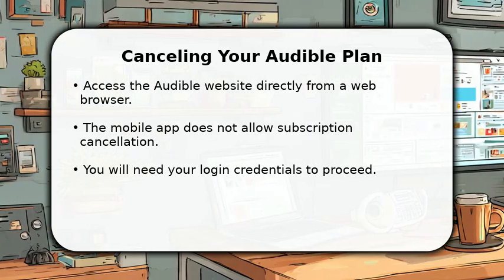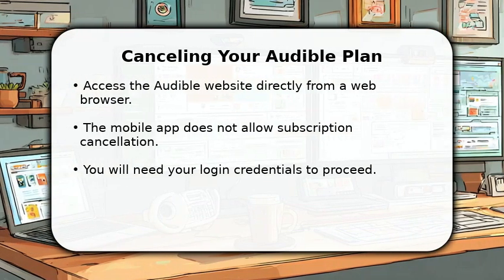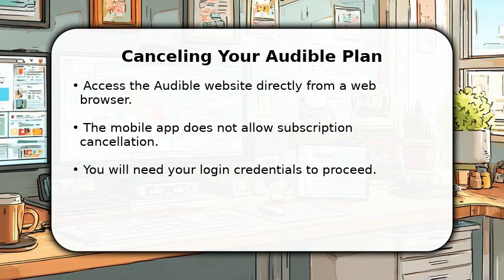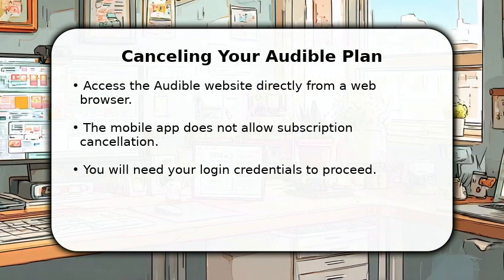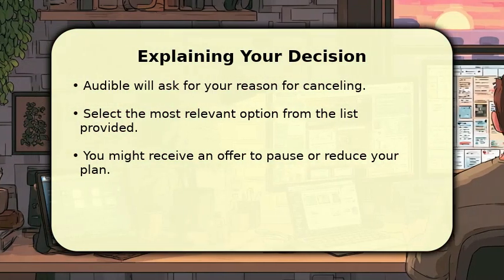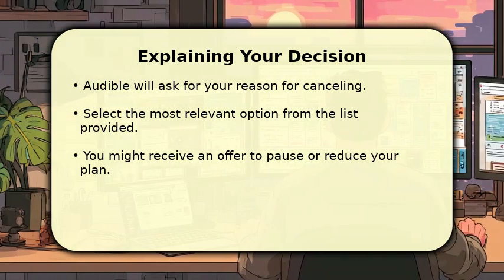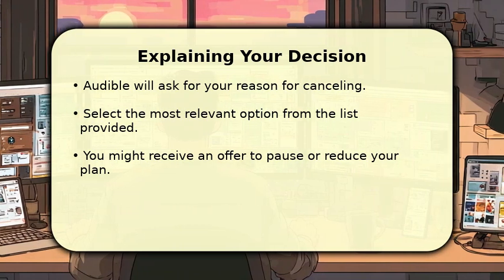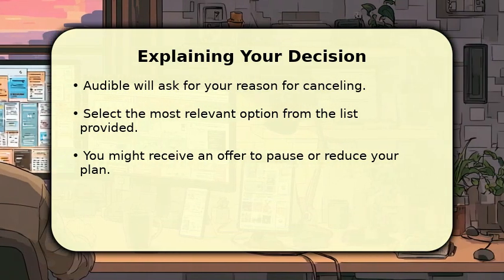How To Remove Audible Subscription 2025 - Easy Guide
▸ :^) Learn how to easily and effectively remove your Audible subscription with this step-by-step easy guide. Whether you're looking to cancel your Audible membership, stop recurring billing, or simply unsubscribe from Audible, this video walks you through the entire process. Avoid unwanted charges and manage your Audible account with confidence. We make cancelling your Audible subscription straightforward and stress-free. Watch now to learn the quick method for how to cancel Audible!